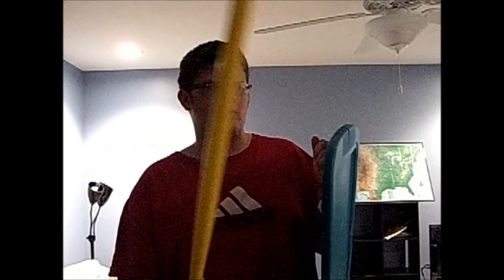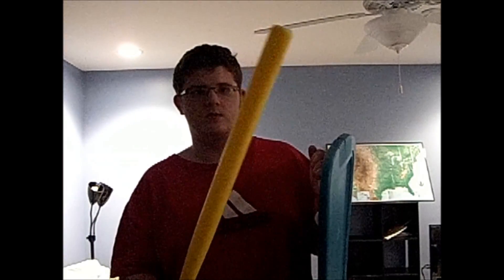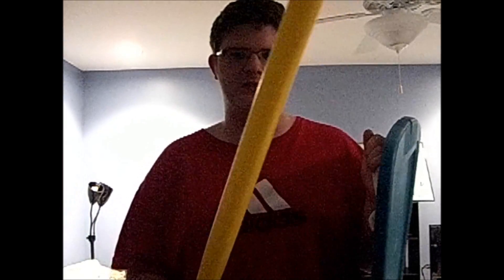how to become a nerf riot police